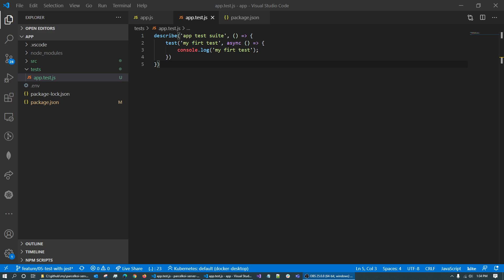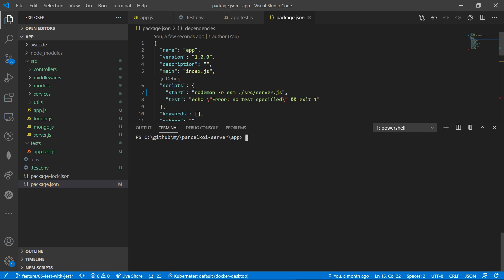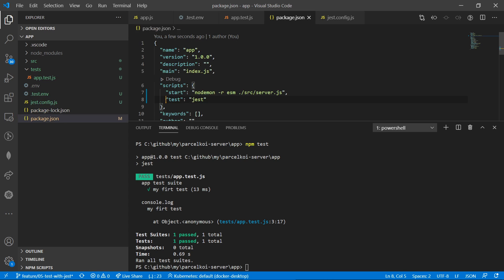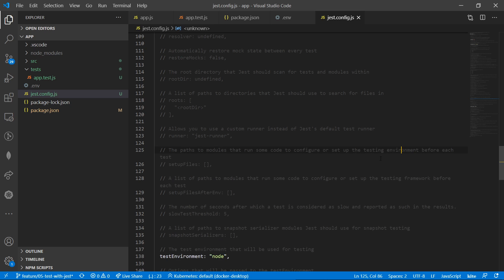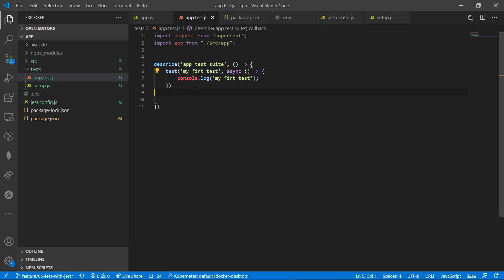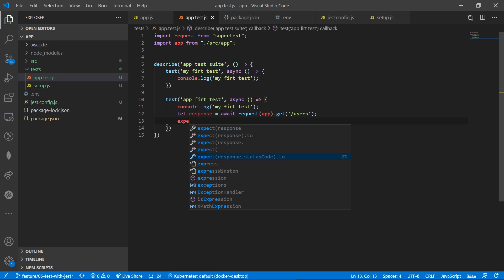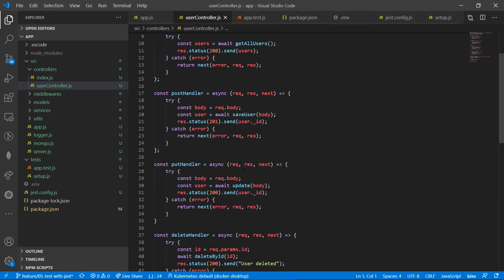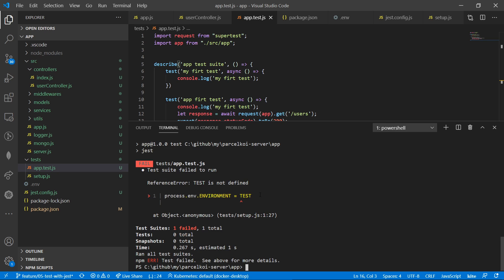(Bangla) Advanced Node.js with Express 036 : Test with Jest 08 - Integrate Jest to use env variables